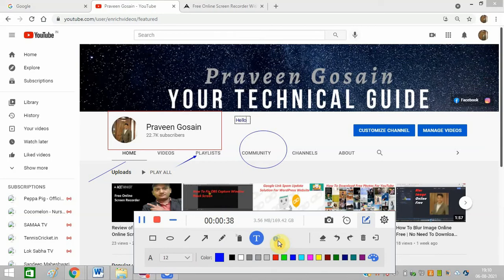How To Insert Annotations On Real-Time Recording | Best Screen Recorder [Free]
Welcome to my Technical Channel! I’m Praveen Gosain and I am offering short tech tutorials for quick solutions.

About This Video:

If you want to add annotations while recording computer screen, continue watching this tutorial. Draw on screen while recording comfortably using Ace Thinker screen recorder. I am showing step by step instructions to do it.